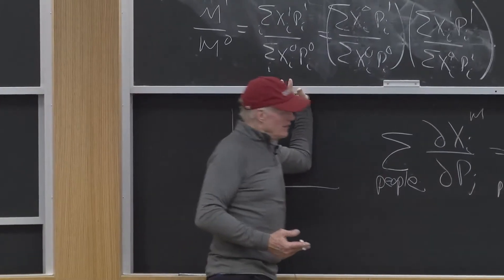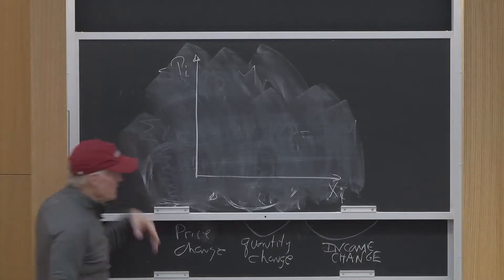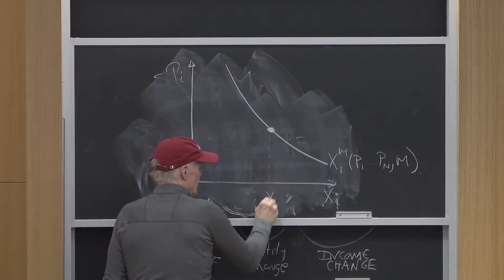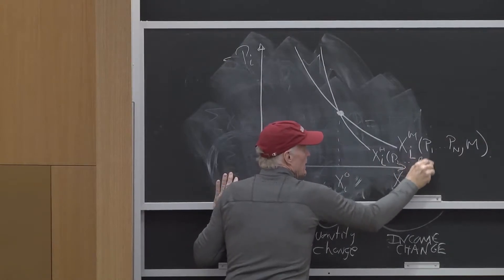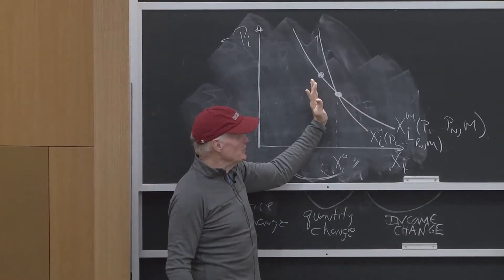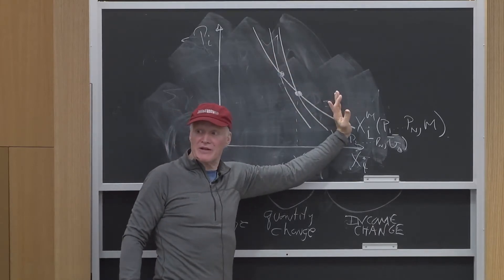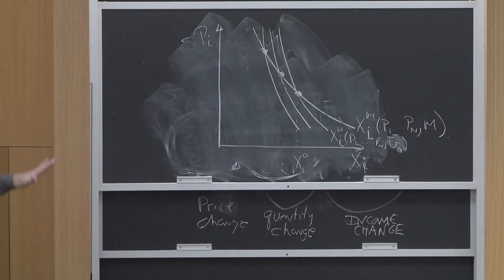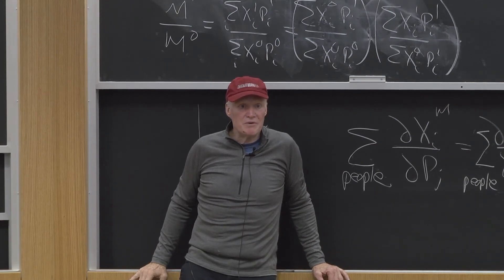Duality: Demand curves